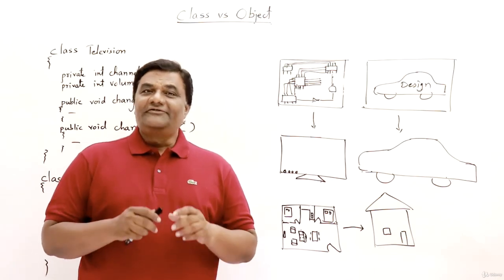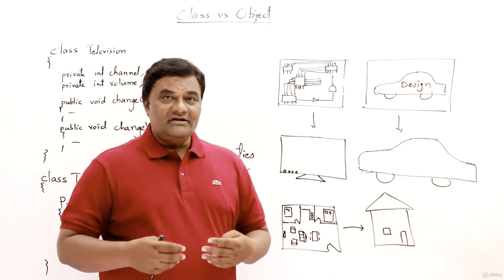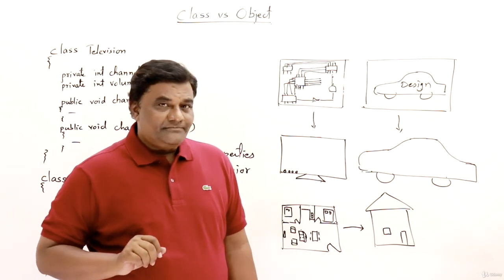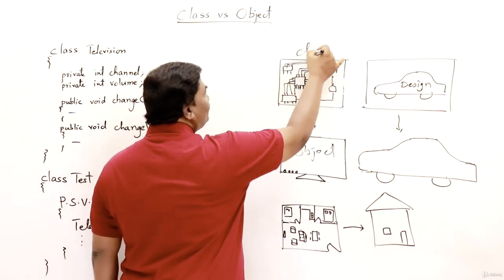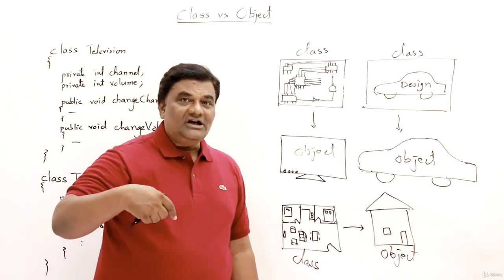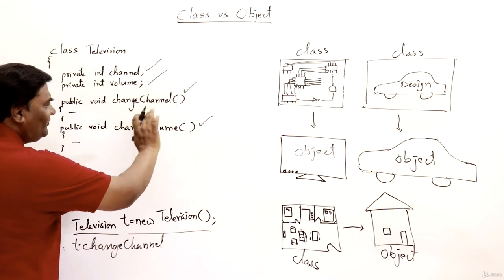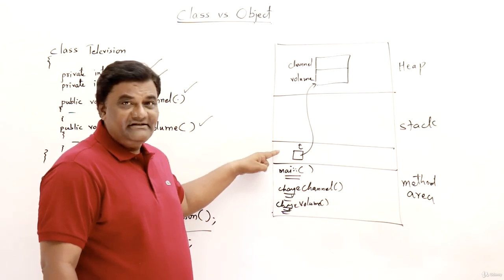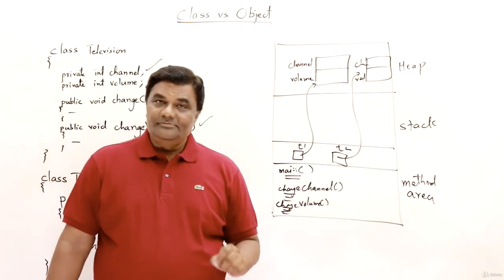11.2 : Class vs Object — [Abdul Bari] Java Course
Understand the difference between class and object in Java. Learn how classes act as blueprints and objects as instances with Abdul Bari’s examples.